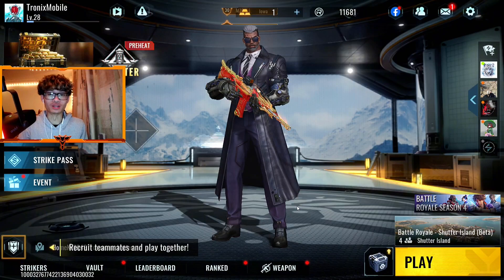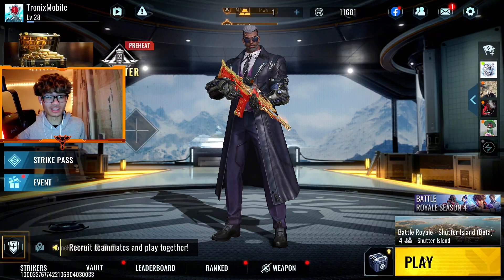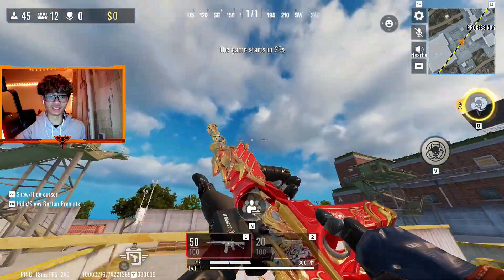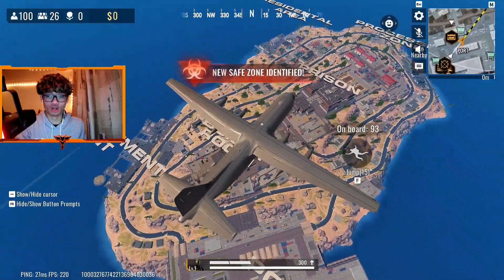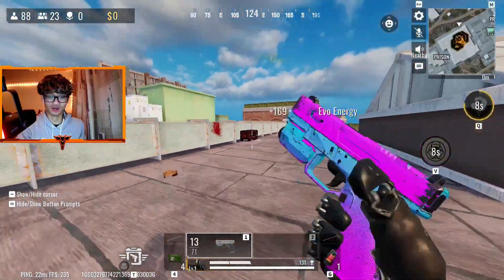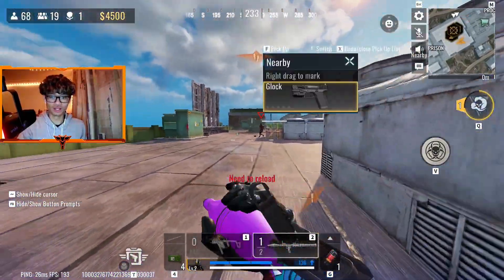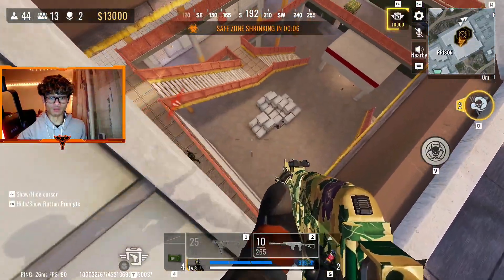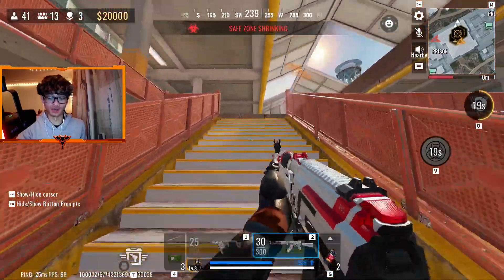SHUTTER ISLAND 🏝️ IS HERE IN BLOODSTRIKE!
TRONIX CHECKS OUT SHUTTER ISLAND MAP IN BLOODSTRIKE!

Timestamp:
0:00 | Intro
0:48 | Gameplay
12:25 | Outro